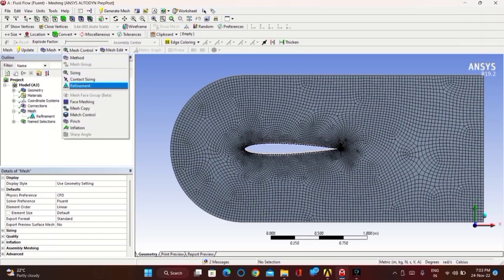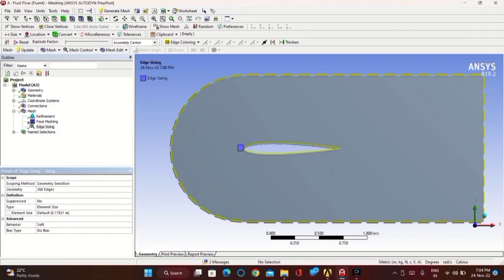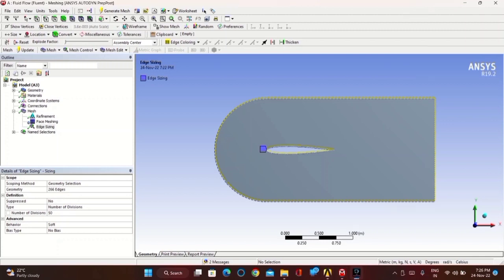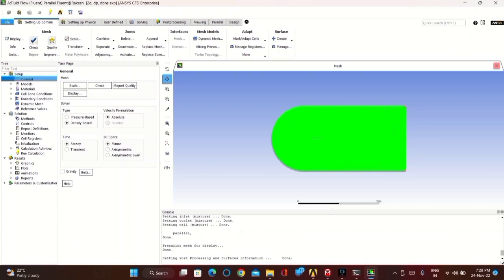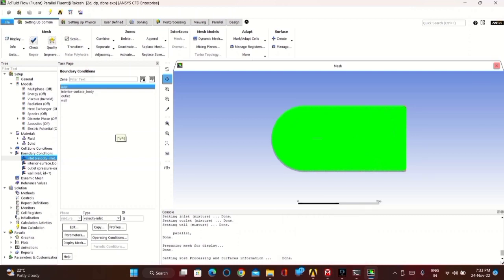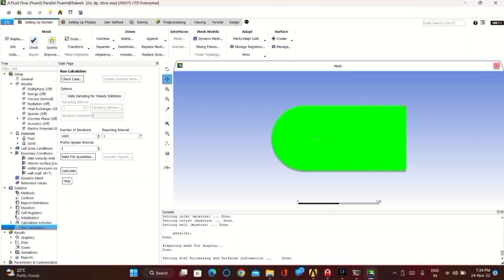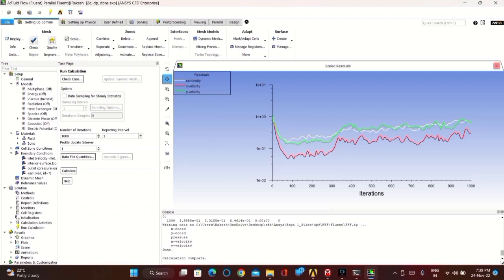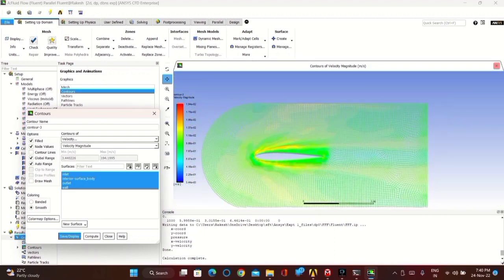Modelling of 2-D Incompressible and Inviscid flow over symmetrical/cambered airfoil